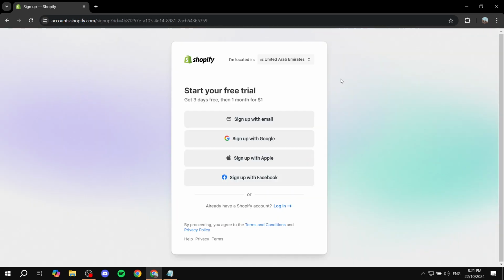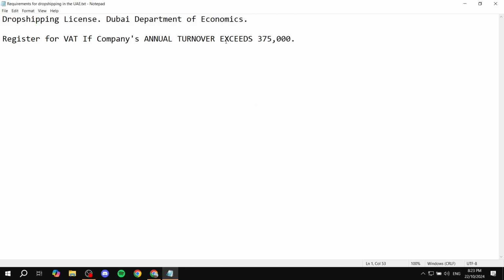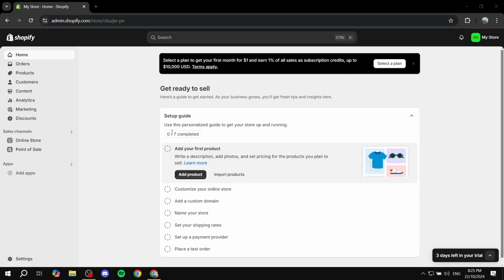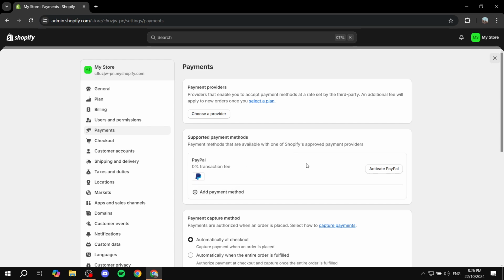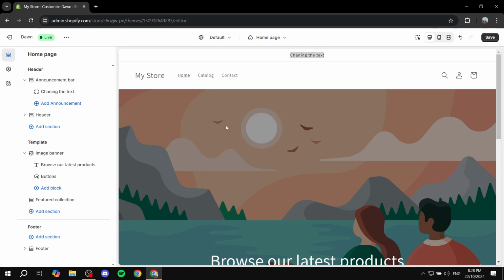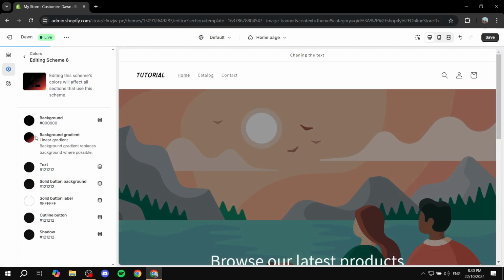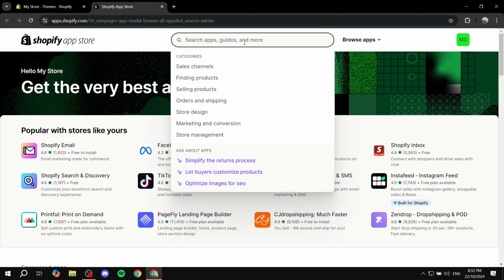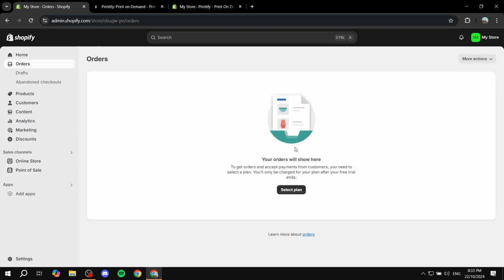How to Start Shopify Dropshipping in UAE | Step by Step Tutorial 2024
If you are looking for a video about How to Start Shopify Dropshipping in UAE, here it is!